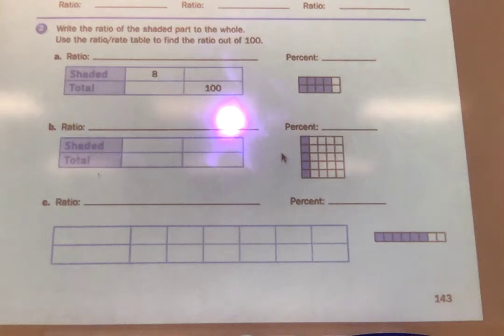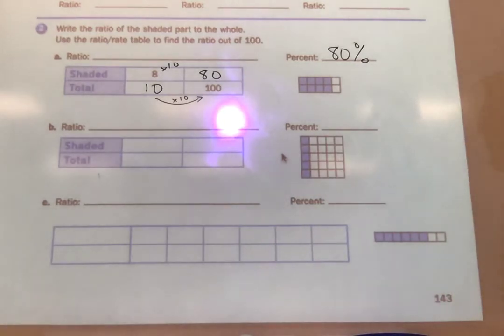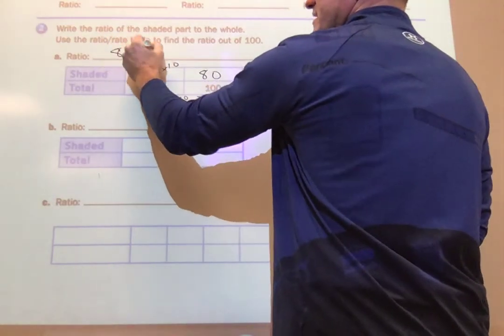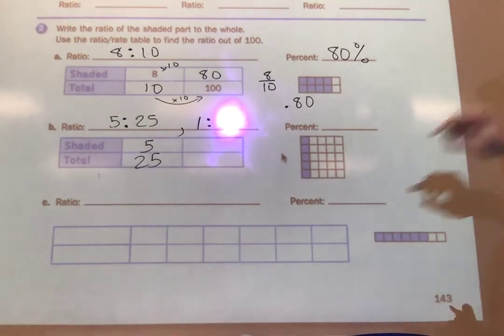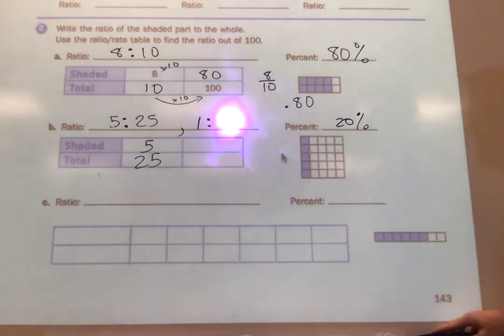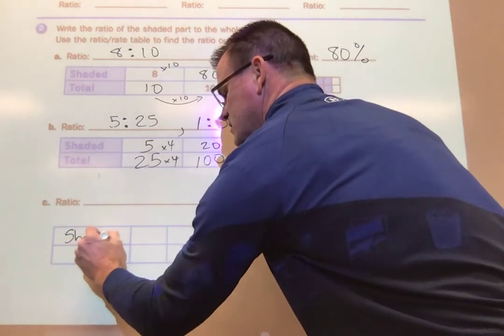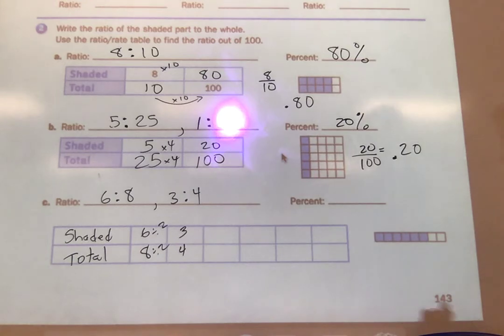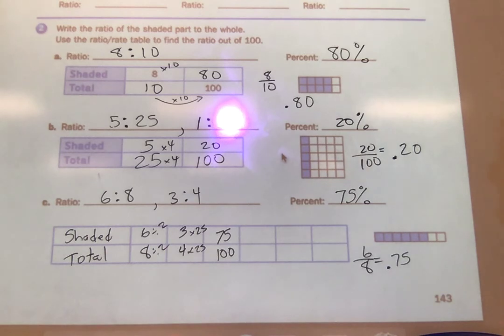Lesson 3 -10 focus lesson